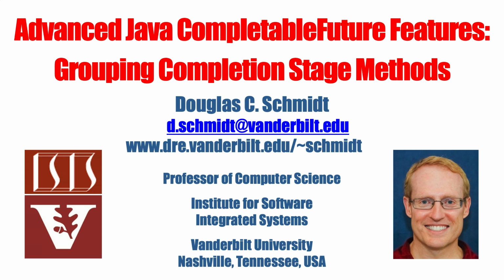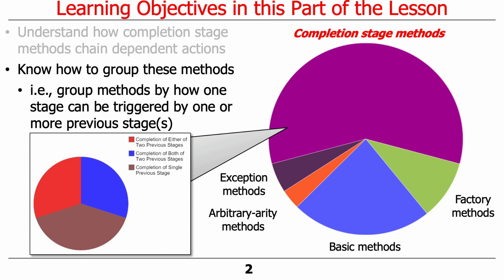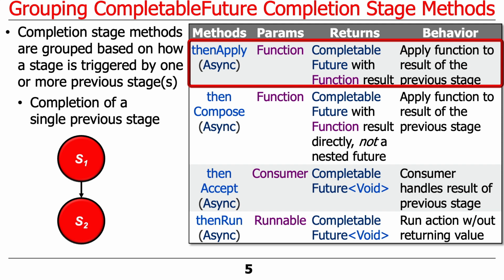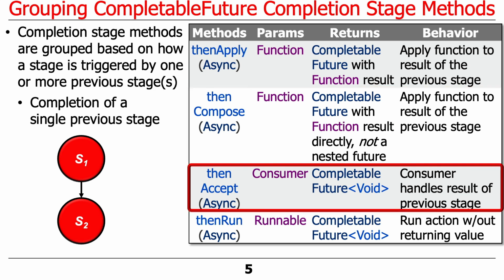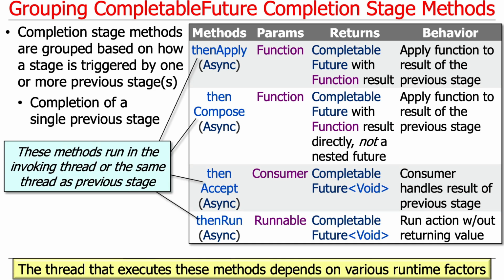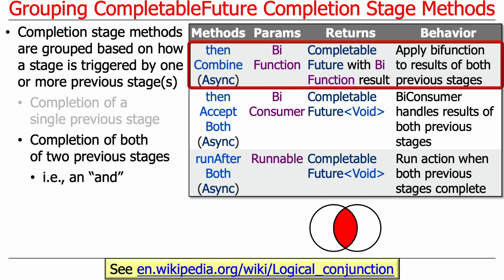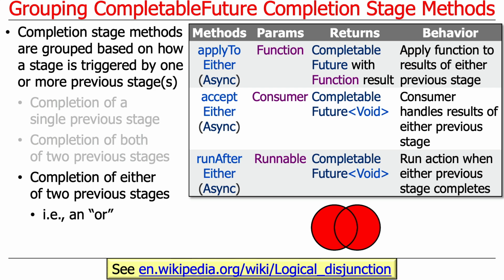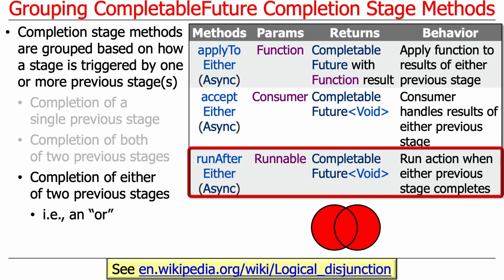Advanced Java CompletableFuture Features: Grouping Completion Stage Methods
This video delves into Java CompletableFuture's API, elucidating its extensive range of completion stage methods. These methods are neatly categorized based on their activation criteria: completion of one previous stage, both of two previous stages, or either of two previous stages. I highlight essential single-stage methods, including thenApply() and thenCompose(), with the latter streamlining nested CompletableFuture objects. I also distinguishe between synchronous executions and their asynchronous counterparts, which offer enhanced concurrency via the common ForkJoinPool. Conjunctive methods, such as thenCombine(), integrate results from two stages, whereas disjunctive methods, such as applyToEither(), provide flexible execution by responding to the first stage that completes.